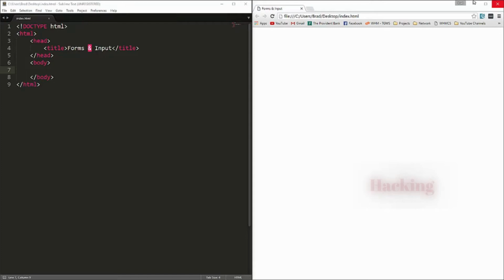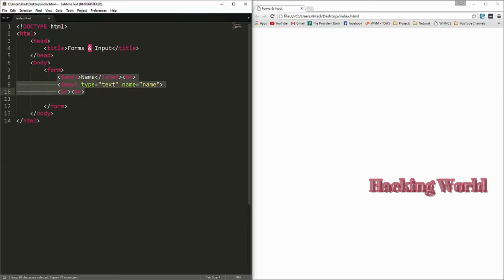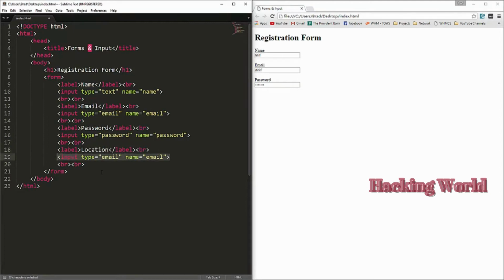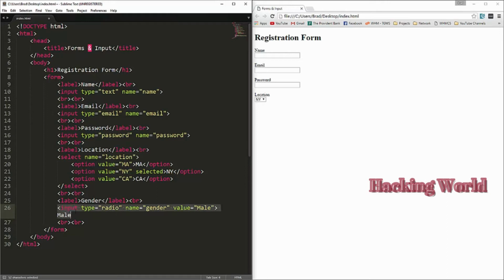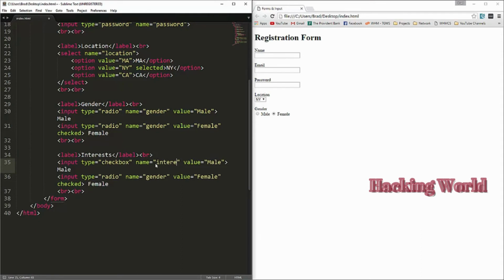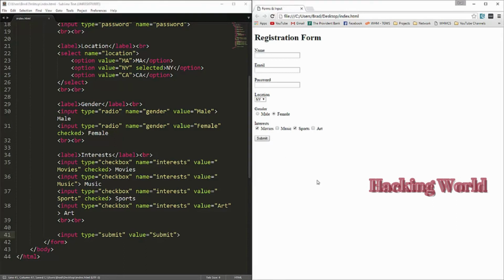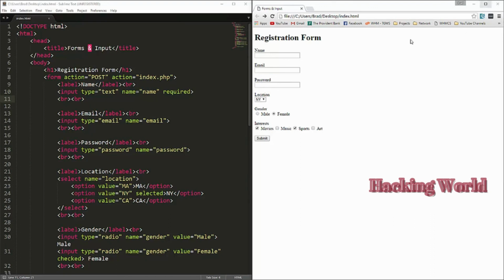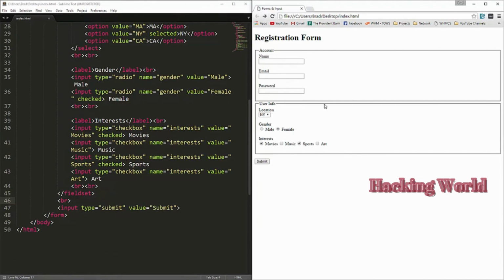2-4. Forms _ Input - Project Registration Form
Its all over the media right now that google is spying on people violating people's privacy. They make video's in your home and record conversations, read your emails and sell privacy data to commercial companies.

This is not the right way to make money its a criminal offense to spy on people without a court order.

✔️ Follow  for more information about HACKING, PROGRAMMING and other TECHNOLOGY domains.⁣ ⁣
💡 Turn "ON" Post Notification, we share valuable content daily.⁣⁣
🔥 Don't miss the HIGHLIGHTS⁣⁣
🙋‍♂️Any queries?

🙋‍♂️Any queries?